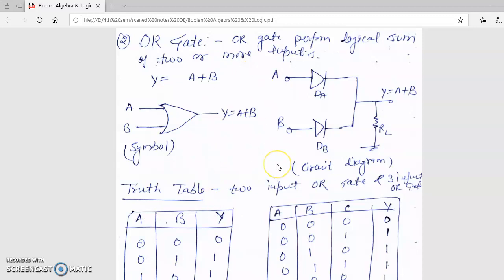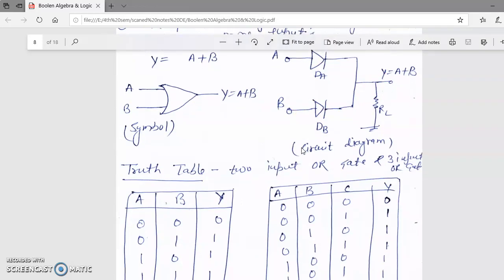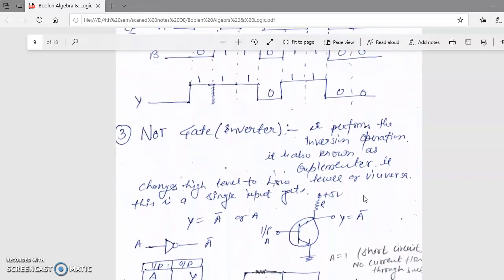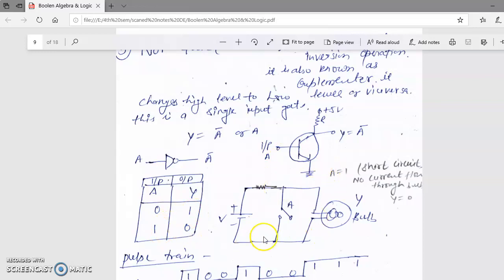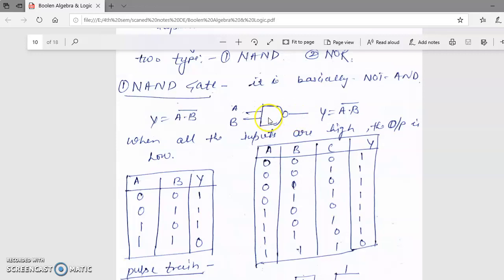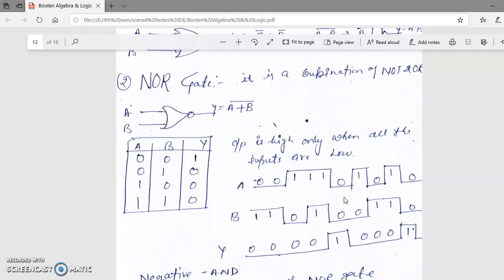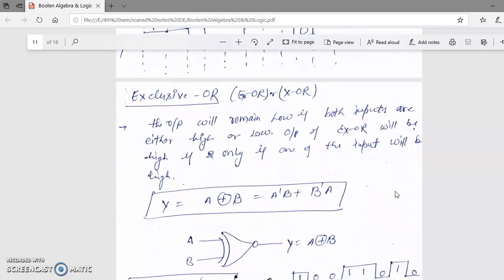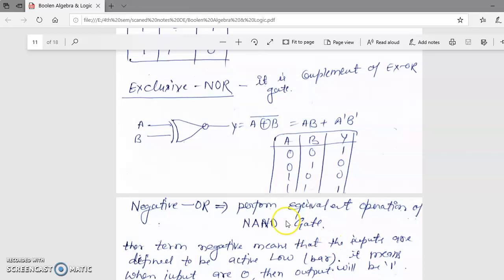Logic Gates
Pushpa Gangwal
Computer Science
Topic: Logic Gates
Branch: EE/ME/CE
Year: 4th Semester
Stay Updated! 🔔